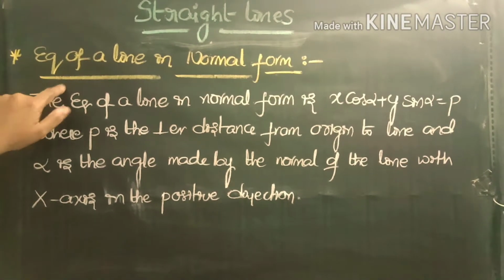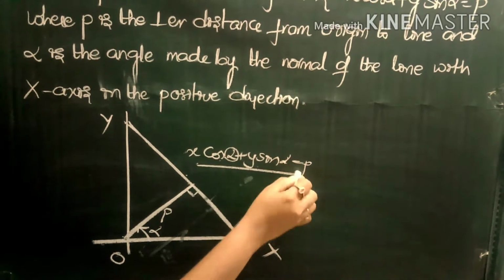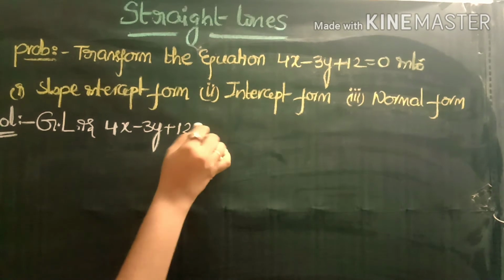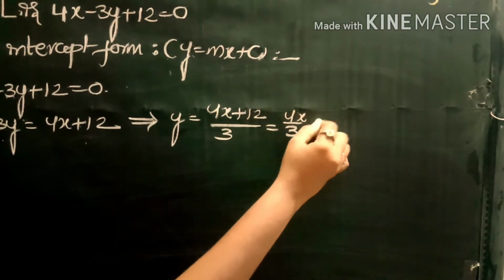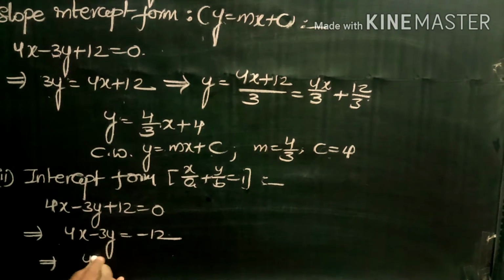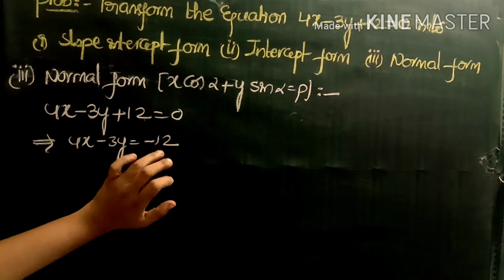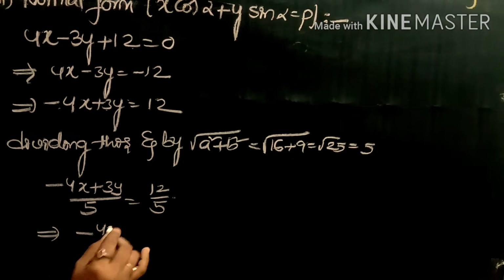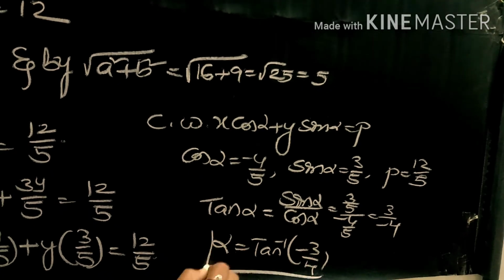STRAIGHT LINES Part~8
CLASS by SENIOR IIT FACULTY
                     Inter 1 st yr MATHS 1B
                         STRAIGHT LINES
                            Part~8